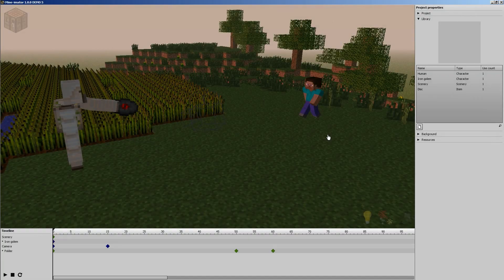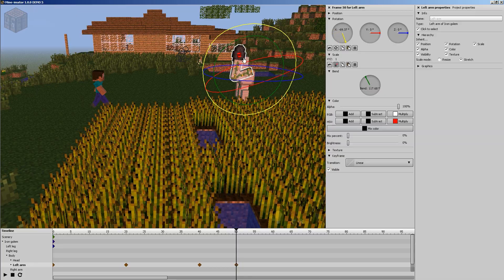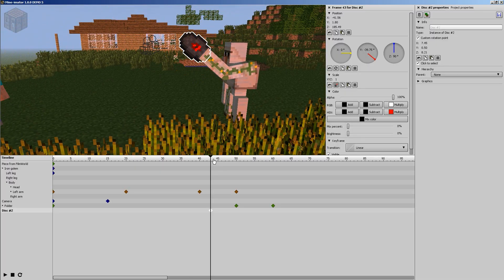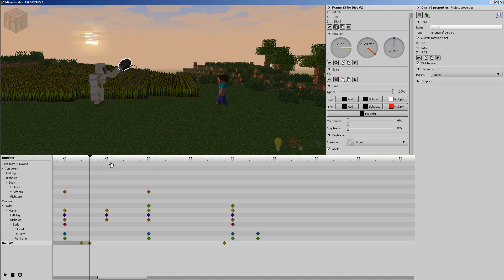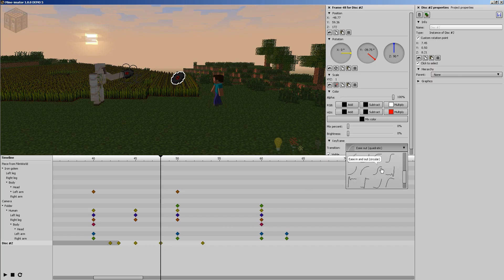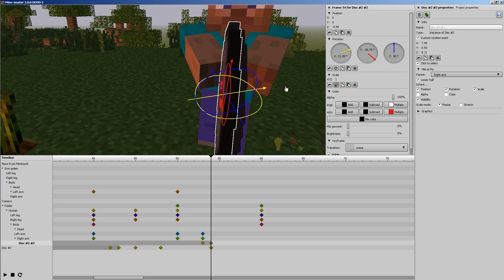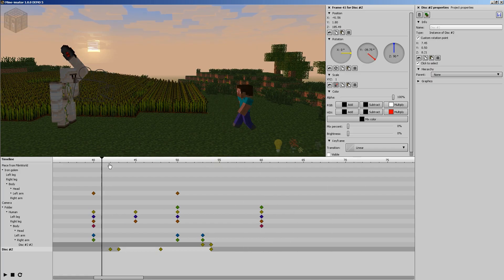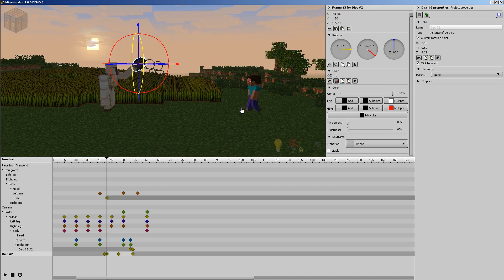Mine-imator Tutorial - Animating Objects | 4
How to animate and and move objects realistically in Mine-imator 1.0.0!

- Parenting objects
- Duplicating objects
- Animating objects
- Using keyframes and transitions to simulate physics

Audio captured with a Audio Technica ATR2500